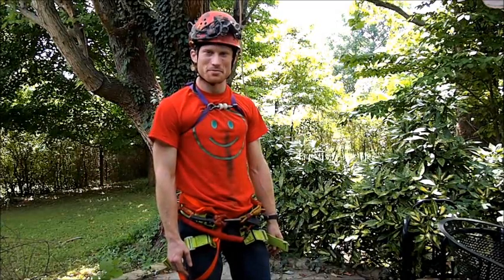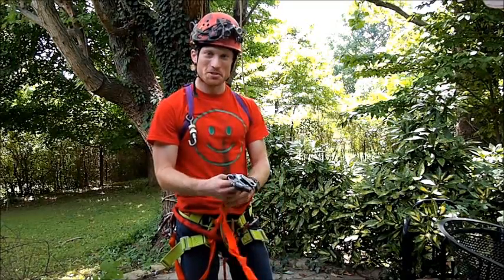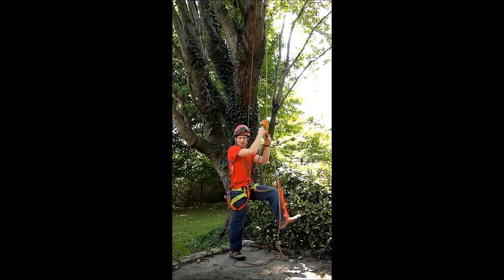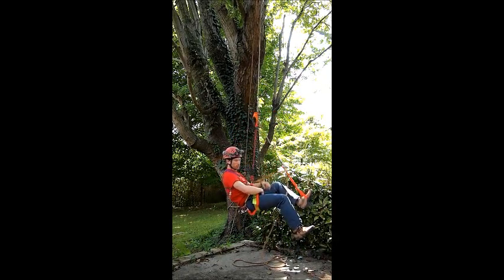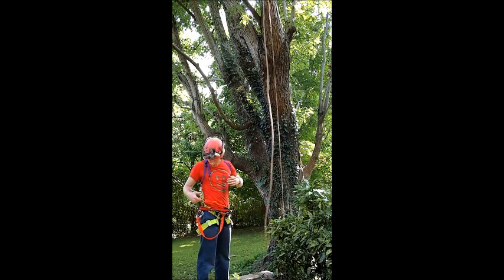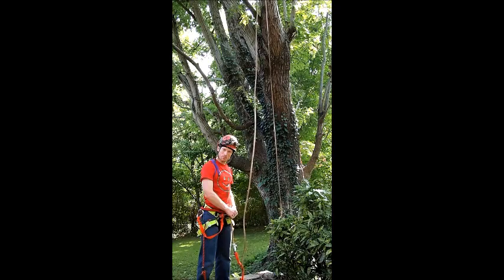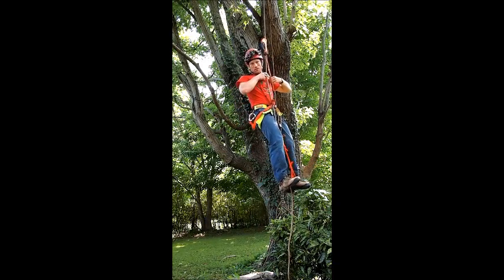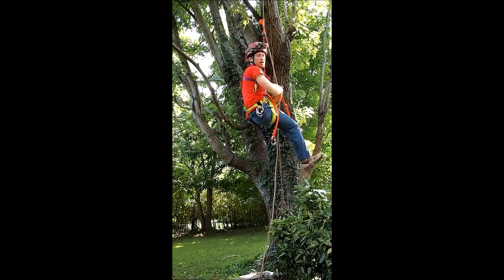My Current SRT Caving Setup: The Ropewalker-Texas Ranger System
My Current SRT Climbing System Setup...Remember to use at your own risk!
Note to those buying stuff: The new Petzl Pantin cannot be locked off since Petzl removed the hole used for locking off (for some reason). I now suggest buying an older pantin with a hole or some other foot ascender than can be locked off in some way.

This is my version of the Ropewalker that I think solves all the problems associated with the Ropewalker: size, weight, price, inability to do technical rope work...

I built this system because I often carry heavy camera gear, bolting gear, or microshaving gear into multi drop caves.. and I hate carrying a lot of weight while climbing on a sit-stand system... I posted on here it to benefit those who are looking for a system that climbs more efficiently than a Frog all the while maintaining the positive things a Frog system is known for...

Note: The cows tail in this picture is made out of webbing which I have because it can be used as a third semi-mechanical ascender but, it doesn't absorb energy like dynamic rope! This webbing cows tail isn't one I'd suggest using; I was experimenting with it at the time. My normal caving cows tail is the standard cows tail made from dynamic rope.